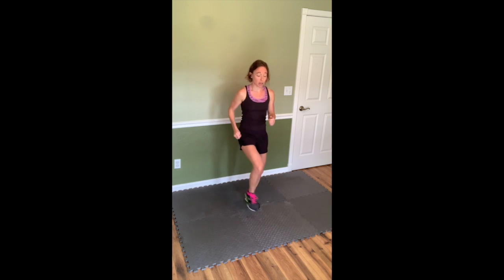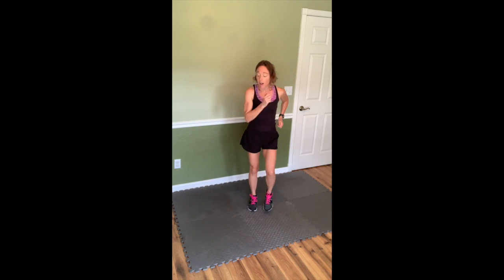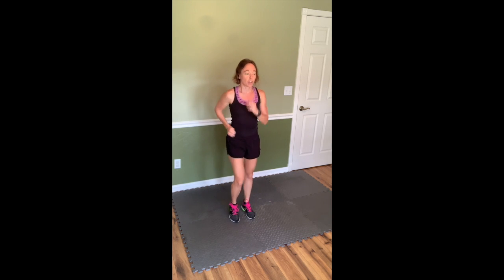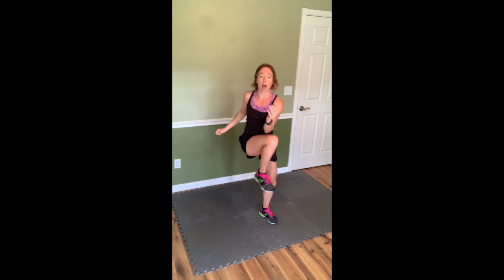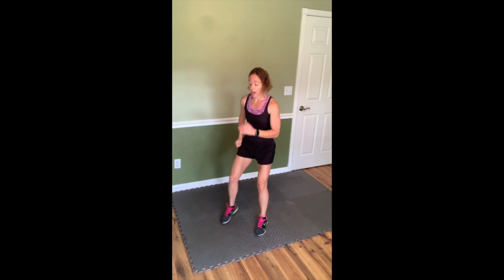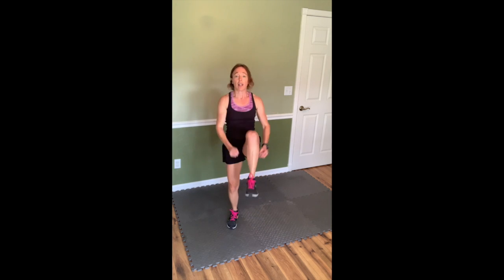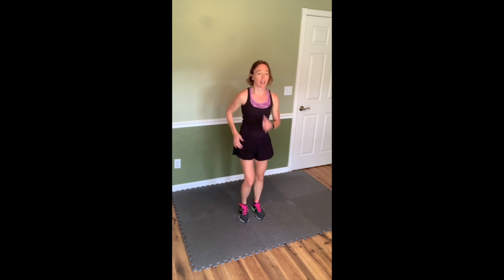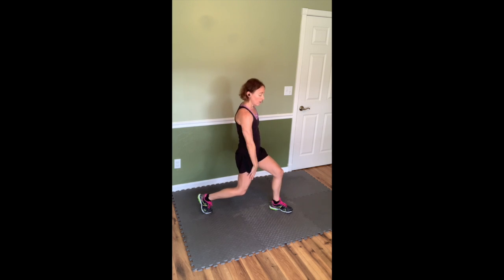1 Mile Anytime Walk (With Core Toning)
1 Mile Anytime Walk (With Core Toning)

This 18 minute walking working can be done at home, in a small space. This walk includes core toning moves - no floor work! Our at home walking workouts are a great time-saving alternative to treadmill.

Level: All
Equipment: None
Intensity: Moderate

Or squeeze in another workout with me right now!

P.P.S. I made you a gift!

Find more fast, effective workout videos and guidance on how to get fit, lose the belly flab, even as a busy mom or business executive

A few products I enjoy!
RYKA Women's Vida Rzx Cross-Training Shoe, Black/Ryka Pink/Lime Blaze
CAP Barbell Solid Hex Dumbbell, Single (5-Pound)